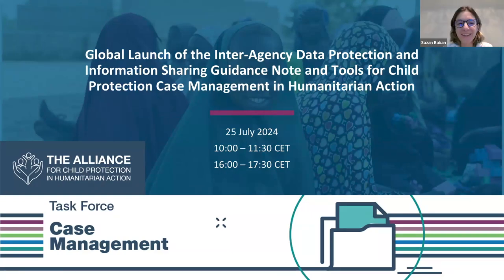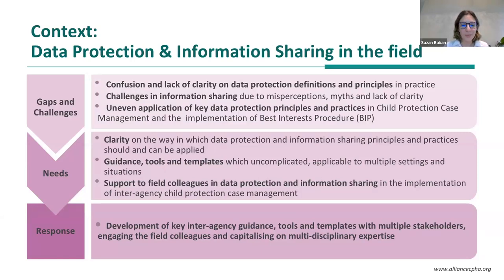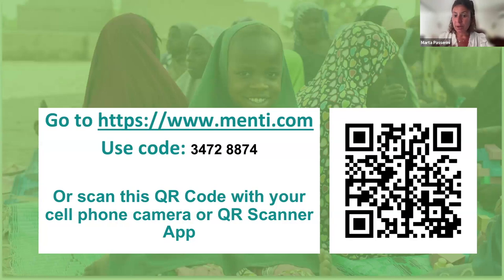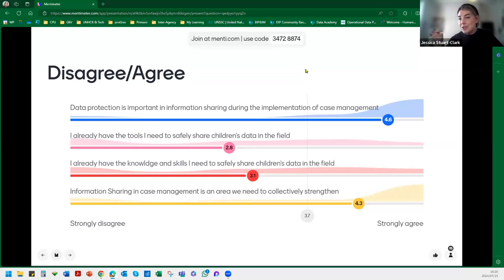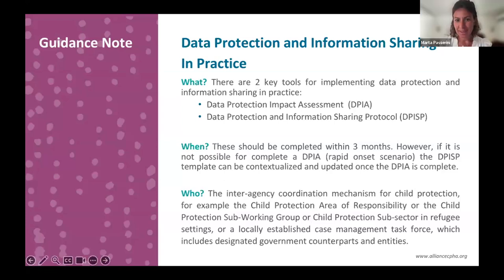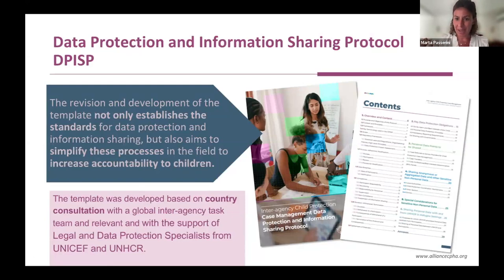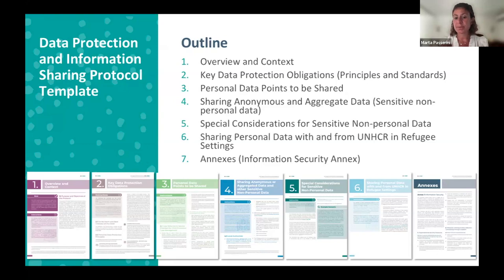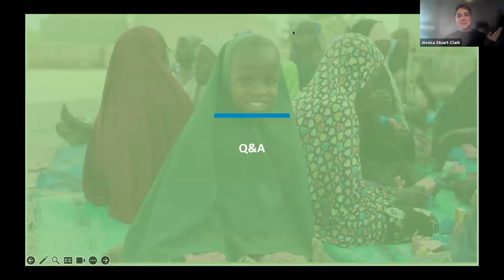New Inter-Agency Data Protection and Information Sharing Protocol Template for Case Management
The Alliance Case Management Task Force officially launched and introduced child protection case management practitioners in humanitarian settings to the new global inter-agency data protection and information sharing template (DPISP) and the accompanying Guidance Note on Data Protection and Information Sharing in Humanitarian Settings including Specific Considerations for Settings with Refugees.

Initiated by the CPIMS+ Steering Committee in 2020, UNHCR and UNICEF, as members of the Information Management for Case Management (IM4CM) Activity Group under the global Case Management Task Force (CMTF), set out to jointly clarify when partners should use CPIMS+ or proGres, UNHCR's institutional tool for information management.  Child protection case management practitioners and agencies were experiencing confusion and tensions about which tool to use, when to use a particular tool, how and when to share information and under what circumstances not to share. This created barriers to implementing quality case management and coordination, and delayed information sharing for service provision.

UNHCR and UNICEF, with the support of the CPIMS+ Steering Committee member agencies, jointly conducted 8 inter-agency country consultations. The key finding was that while the use of specific digital information management systems could be clarified, this was the 'tip of the iceberg'. The real issue reported was a lack of clarity around information management for case management (IM4CM) itself, and in particular the use of data protection impact assessments (DPIA) and information sharing protocols (ISP). There was confusion about how inter-agency agreements and procedures for sharing personal and sensitive non-personal data were established and ethically managed. Further, the issue was not limited to refugee settings or specifically related to information sharing with UNHCR, but more broadly in humanitarian settings including settings with refugees.

An intensive two-year process was therefore undertaken within the CMTF  to develop an inter-agency guidance note clarifying what IM4CM  entails, the required tools and procedures, as well as a new global standard template for the inter-agency data protection and information sharing protocol (DPISP), and a standard template for data protection impact assessments (forthcoming).

The webinar provided an overview of two new key tools for child protection practitioners in the field and in coordination roles.

1. The Guidance Note: which outlines the key standards and principles, processes and tools available to apply good practices for data protection and information-sharing when implementing child protection case management in humanitarian settings, including specific considerations in relation to the UNHCR Best Interests Procedure (BIP) in settings with refugees.
2. The new DPISP template: which provides actors with a standard template for contextualisation, and clarifies the roles, responsibilities and process for actors to coordinate the development, signature and implementation of safe, secure and ethical information sharing between service providers.